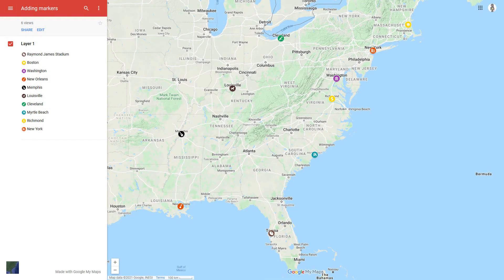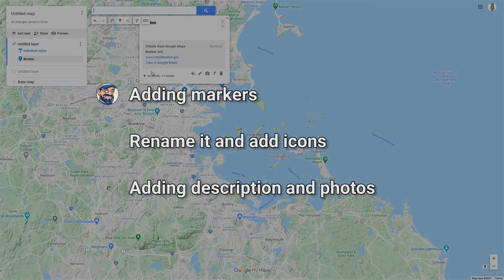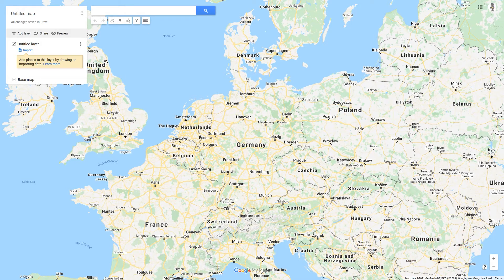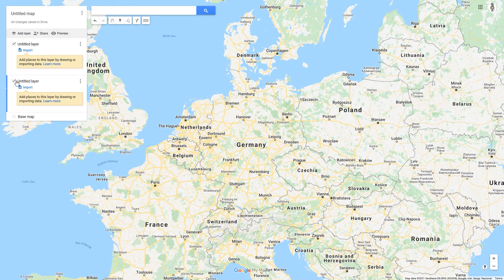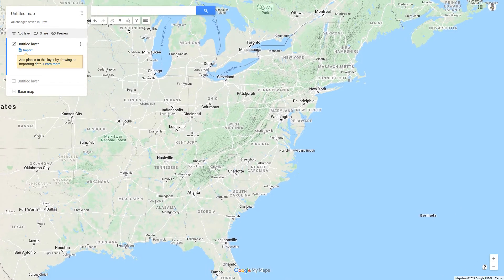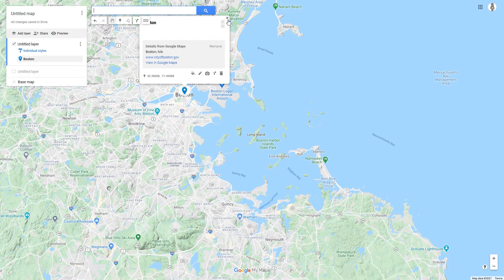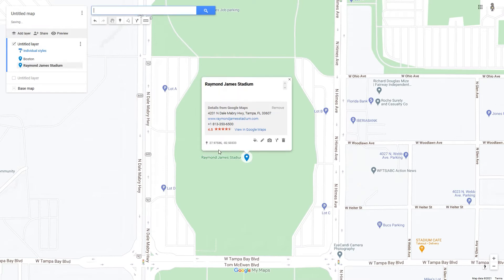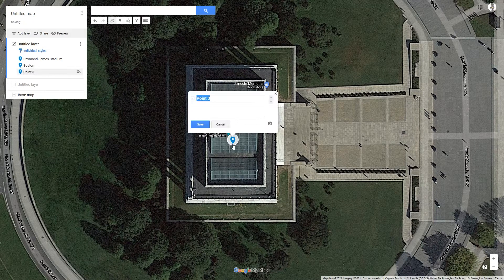💻Google My Maps 🇬🇧 Add markers, edit icons, add pictures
After introducing Google My Maps, it's finally time to get to know this application better. The best way to do this is to create markers. this is probably the most popular use of Google My Maps and is easy to learn
In this tutorial will do the following steps together:
-we create markers in 3 different ways
-we rename markers and edit icons

-we add description and photos to markers

0:00 Welcom and topics
1:10 Create marker
7:20 Rename and edit icons
8:57 Add description and photo
12:02 Final information